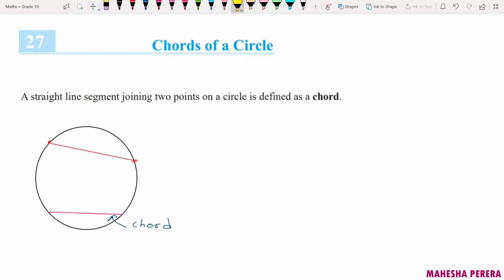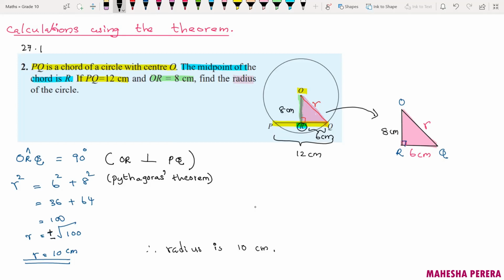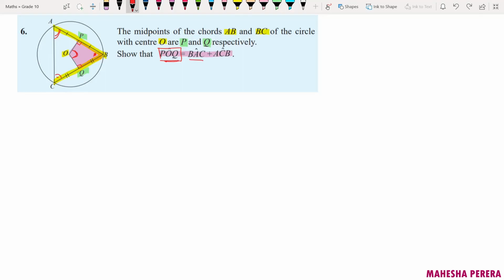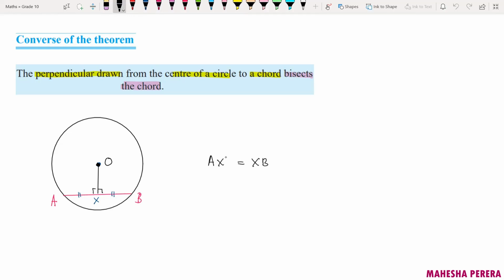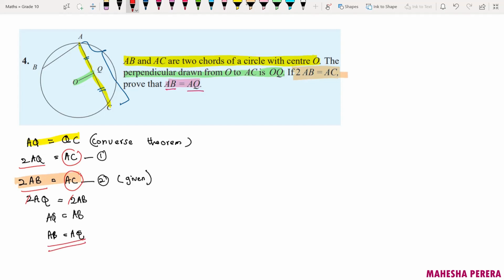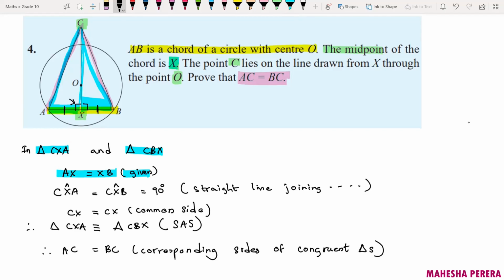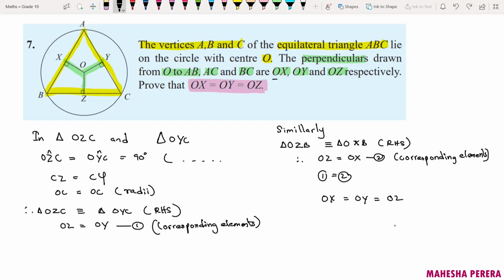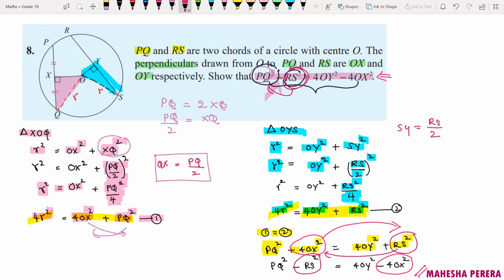Grade 10 Chords of Circles | Mathematics